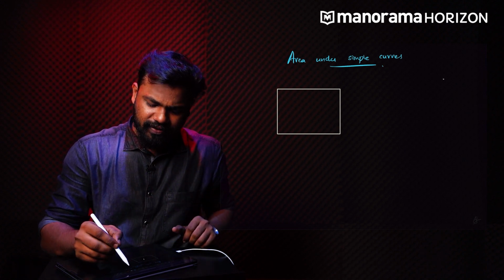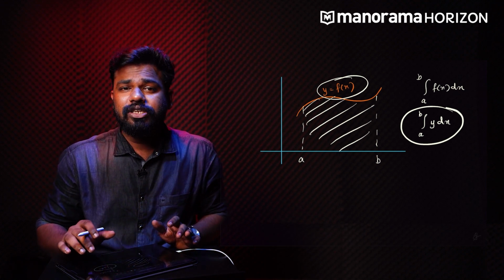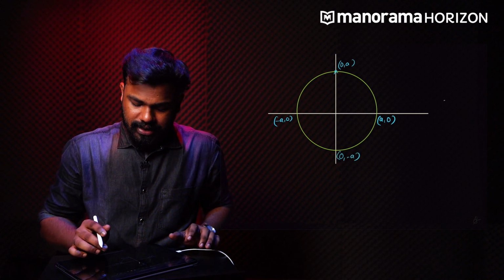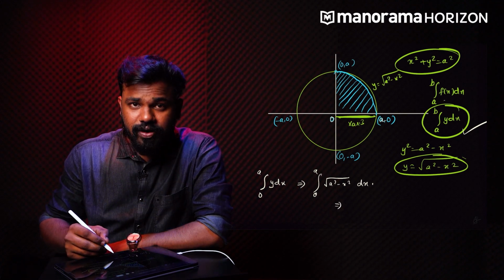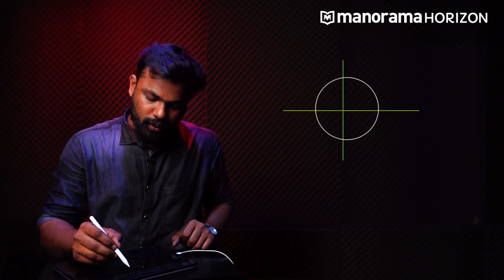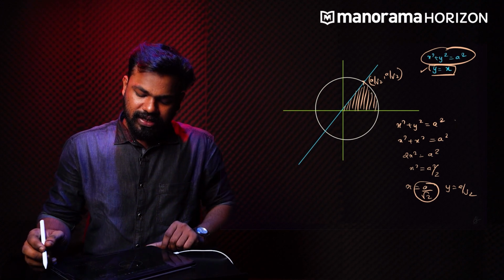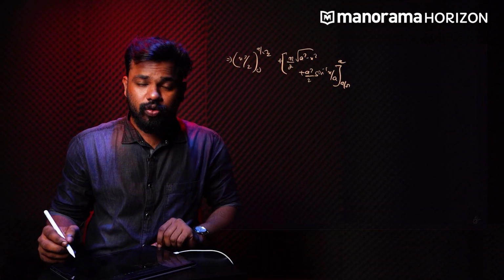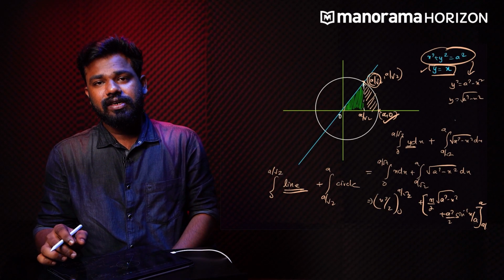Area Under Simple Curve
In this video, you will learn about the concepts to find the area under the curves and also between the lines the curves such as circle, ellipse, parabola etc.